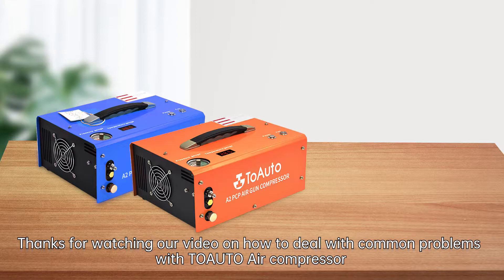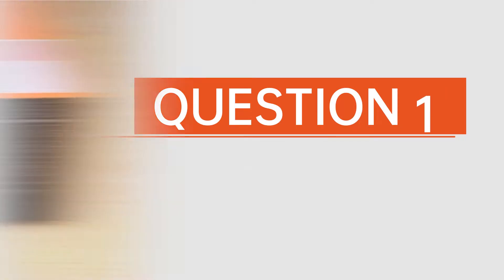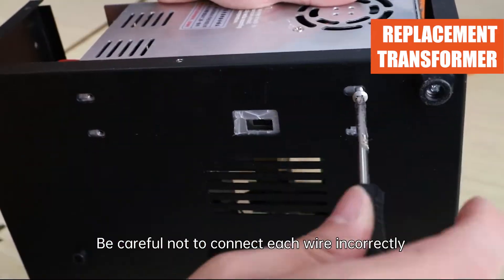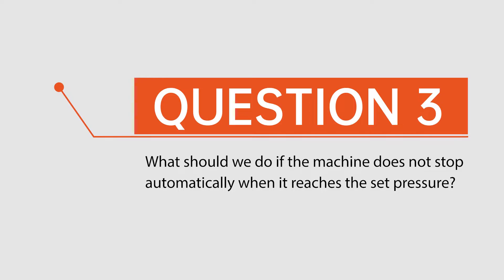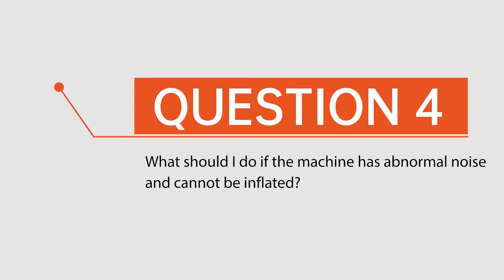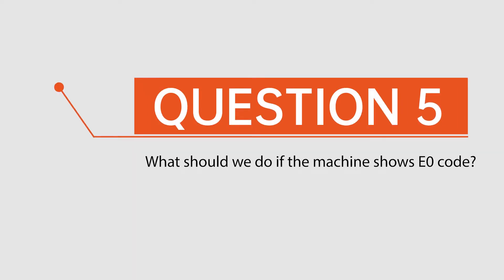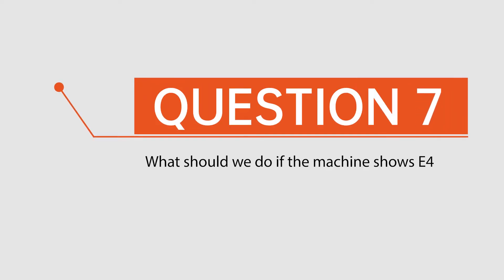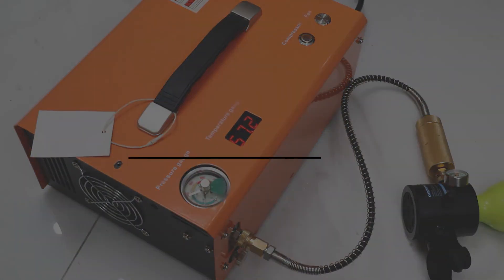【Technical guidance】Vehicle high-pressure air pump repair guidance-Portable air pump-12V available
Super detailed guide，Vehicle high-pressure air pump repair guidance.
Today, I will introduce the common knowledge in the use of two air compressors.They are ToAuto A2 PCP aircompressors and ToAuto A3 PCP aircompressors.
The video explains the problems encountered by the high-pressure air pump on the vehicle and gives solutions. Summarized up to seven common problems and solutions. Help everyone better use the car high-pressure air pump. Great to watch before you run into problems with your portable air pump or use it. Great for beginners.
You will understand some of its principles better. The technical problems of high pressure air pump can be easily solved. If you have any questions after reading, you can leave a message and let us know.

00:00 Introduction
00:30 what should we do if the machine cannot be turned on?
01:08 what should we do if the machine can't generate pressure?
01:32 what should we do if the machine does not stop automatically when it reches the set pressure?
02:02 what should i do if the machine has abnormal noise and cannot be inflated?
02:28 what should we do if the machine shows E0 code?
02:41 what should we do if the machine shows E2 code?
02:58 what should we do if the machine shows E4 code?